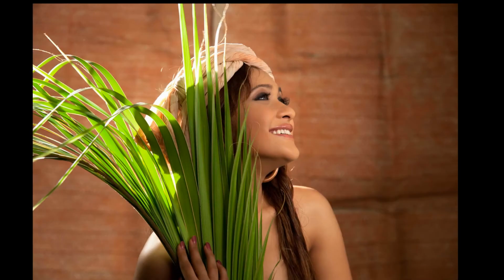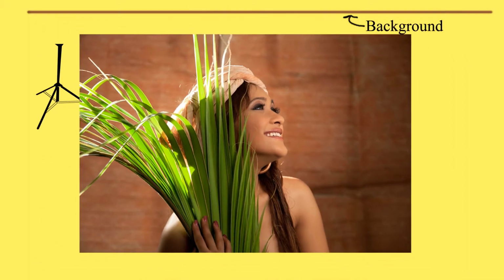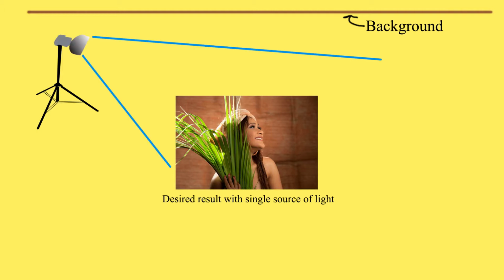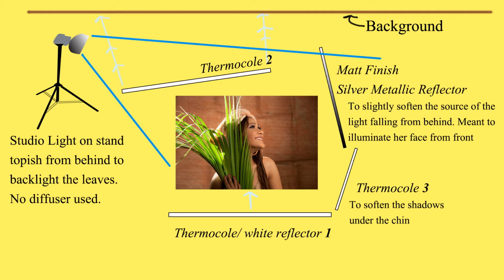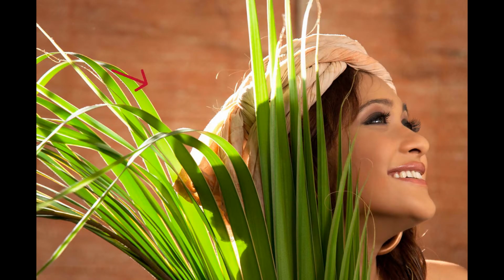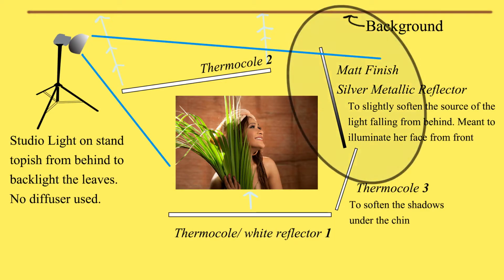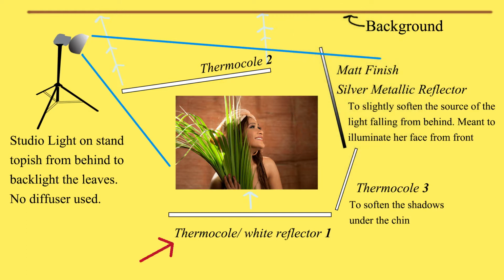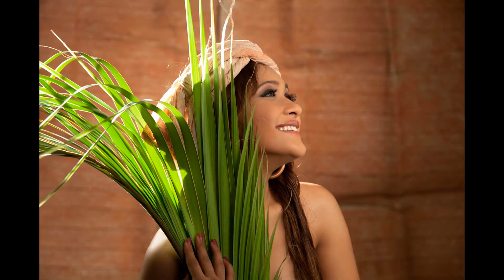Exploiting a Single Source of Light